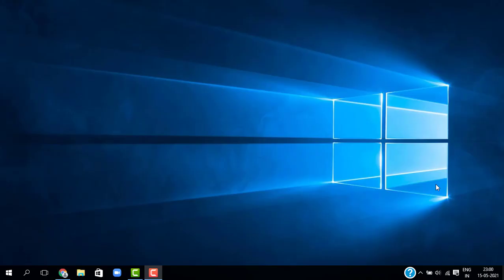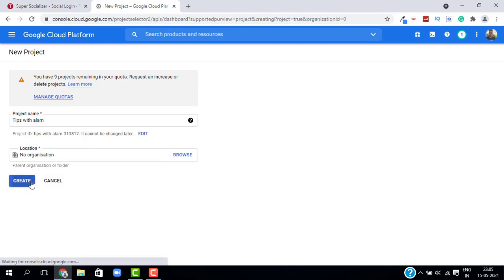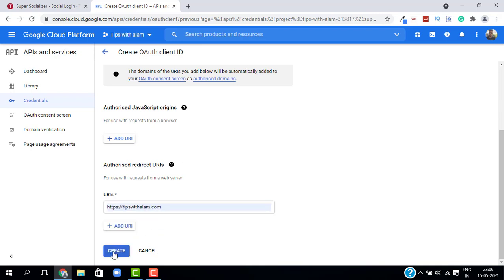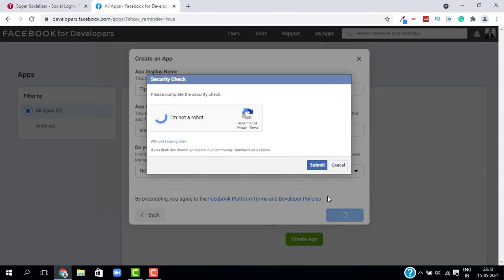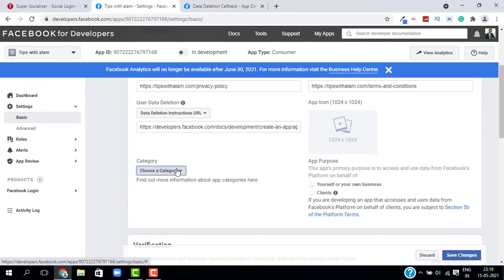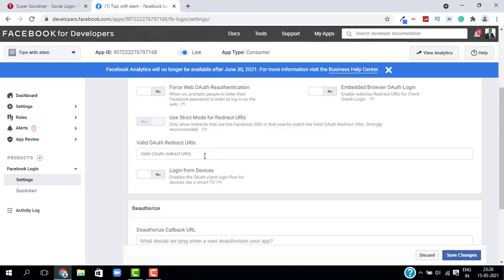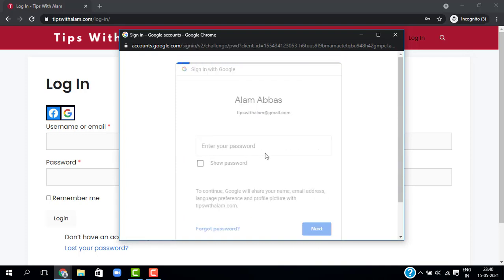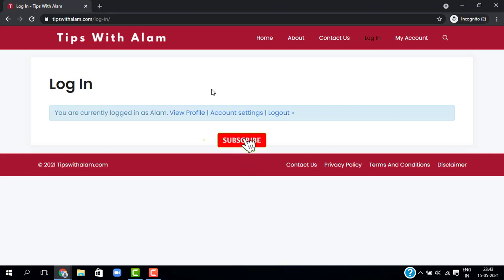How To Add Social Login To Wordpress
In this video, I will explain to you how to add social login to WordPress website login page. A social login integration to enable social login in WordPress ( Facebook login & login with google) So your visitors can use  Wordpress Social Login and
login/signup with ease.
( Don't forget to change the website followed by rest of the url)

Short Code: [TheChamp-Login title="Login with your Social Account"]

Topics covered:
 wordpress social login how to add social login to wordpress 2020 wordpress social login plugin,